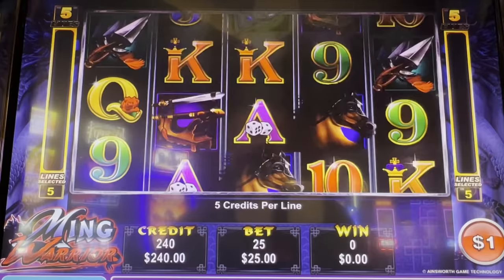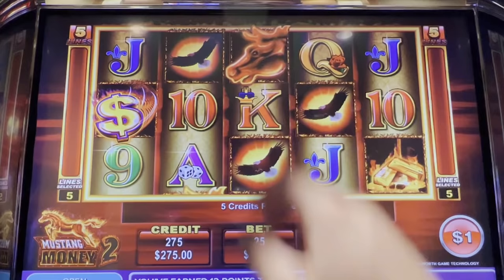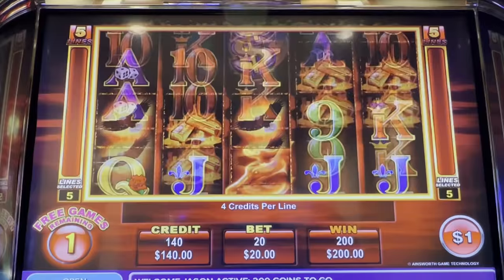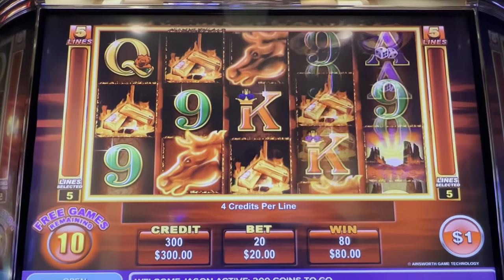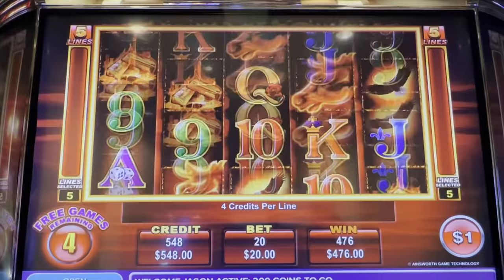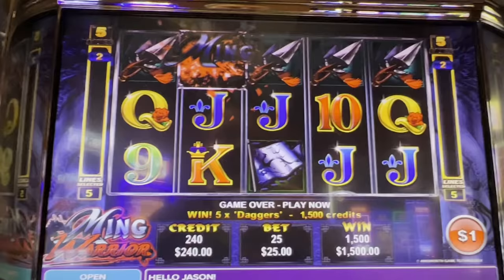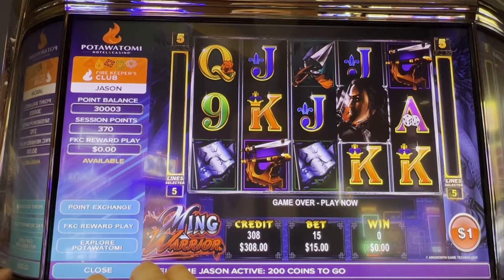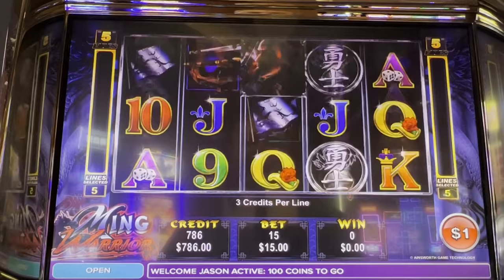Ming Warrior - Ainsworth - Jackpot Hand Pay! Potawatomi Hotel & Casino!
Ainsworth was very nice to me today!  Please tune in tonight to my live to ask Ainsworth any questions you'd like!

Please let me know if you want to see me play a specific slot machine!  I'll play it and let you know when I do!